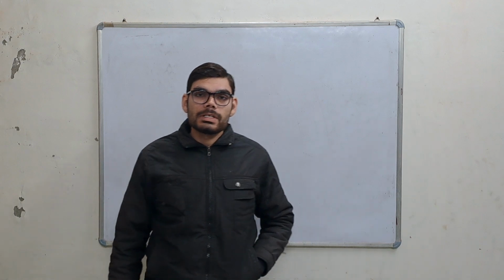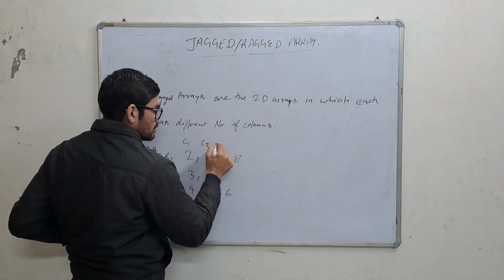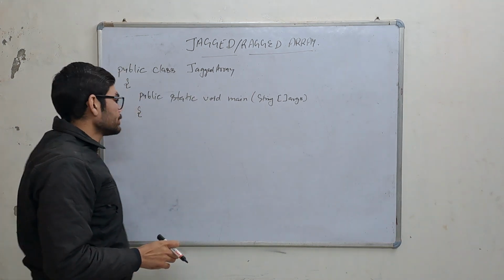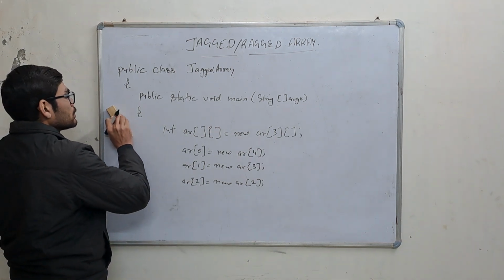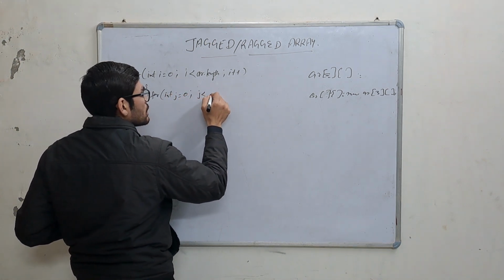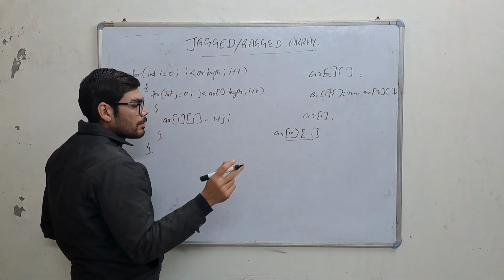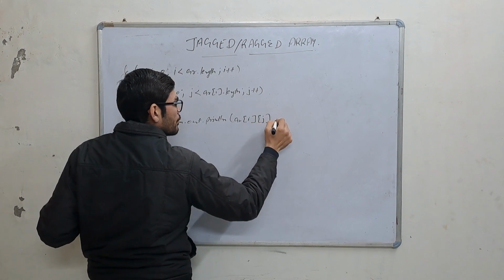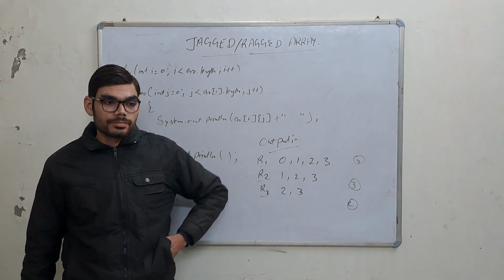Explanation and Implementation of Jagged Array | Data Structures | Algorithms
In this video we have explained and implemented Jagged/ Ragged Arrays which is a type of a 2D array. This concept is again used when we will learn to implement Adjacency List which are  very important in learning and implementing Graph data structures. and other plain 2D Arrays are also useful in implementing Graphs.

You can check other videos on other datastructures as well

Link to previous videos on Linked Lists:-